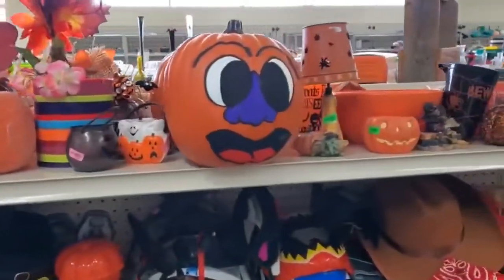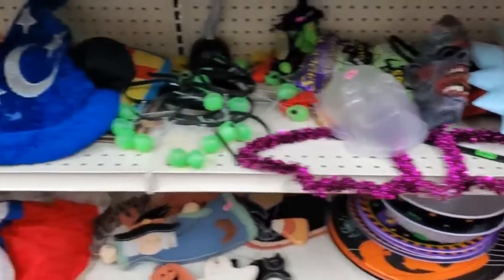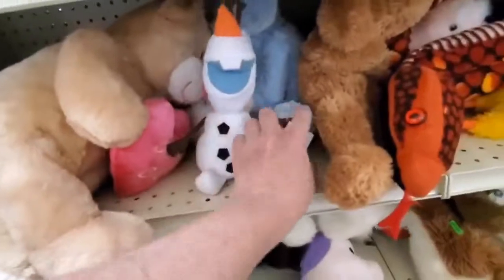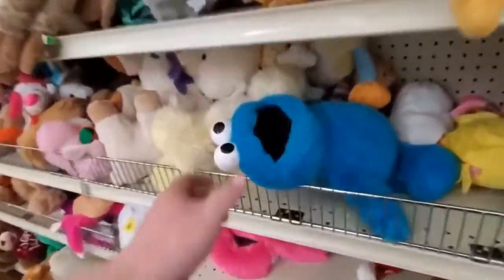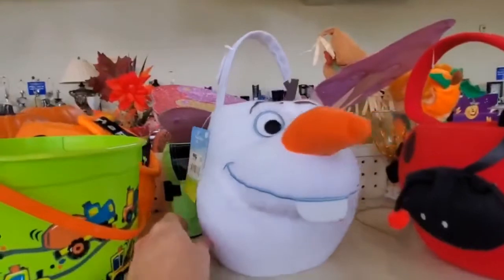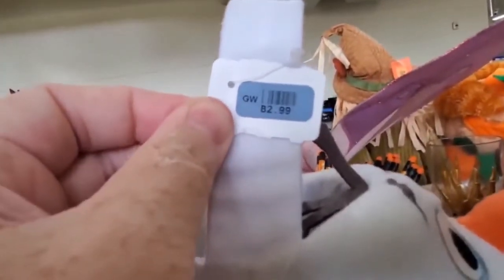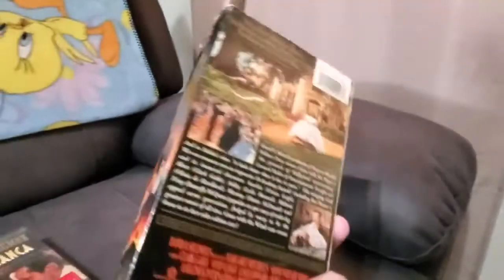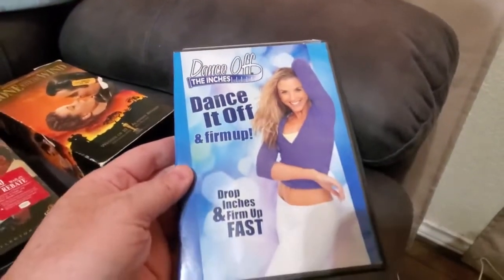Few tips for Goodwill resellers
Reselling 101 ... holiday items like Halloween and Easter and Christmas... if you find Christmas items in September or October go ahead and buy it. It will probably sell by December 20th. Look for popular brand names like Disney. Sometimes you can negotiate the price with Goodwill